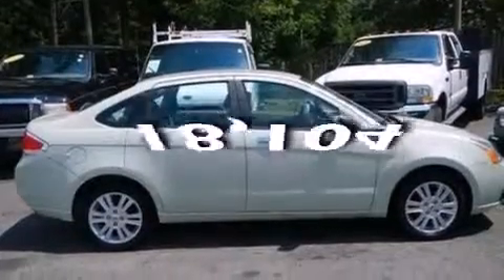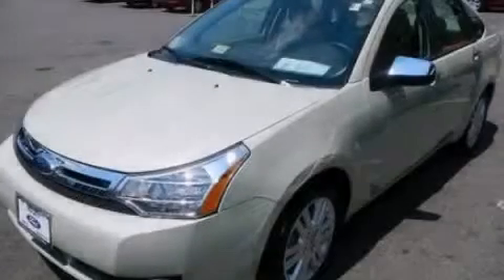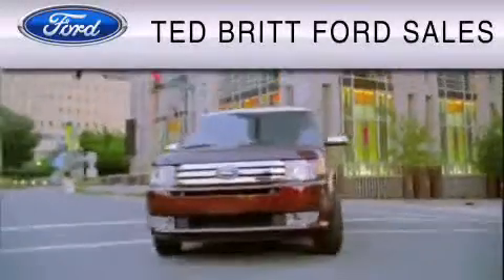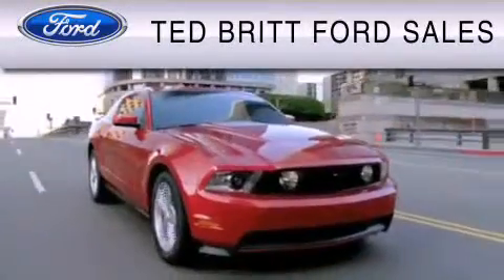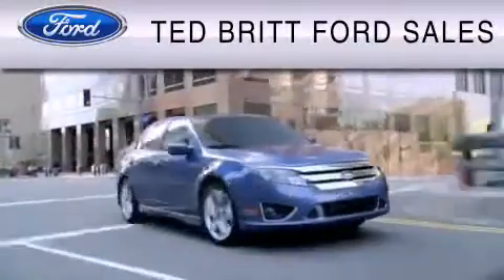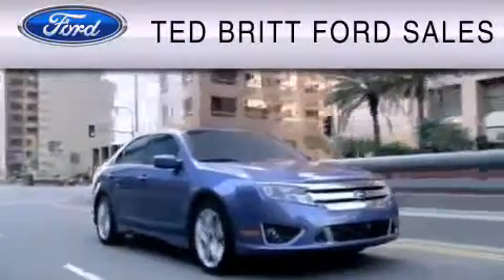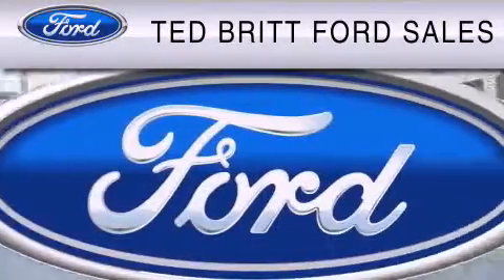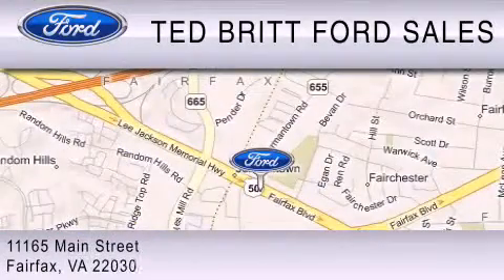2011 Ford Focus Fairfax VA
We've been honored to serve the Fairfax VA area , we promise that your experience at our dealership will exceed your expectations ! Year : 2011 Make : Ford Model : Focus Engine : 2.0L I4 16V MPFI DOHC Trans . : 4-SPEED AUTOMATIC Exterior : GREEN Miles : 18,104 Interior : MEDIUM STONE Ted Britt Ford Main Street Fairfax , VA 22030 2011 Ford Focus Fairfax VA